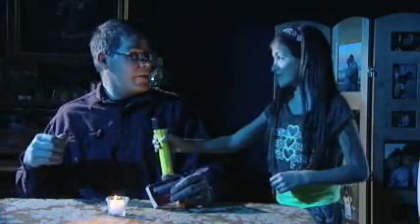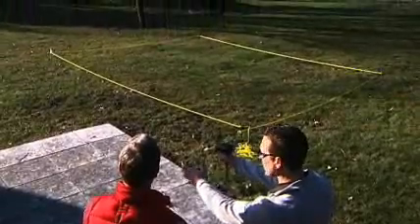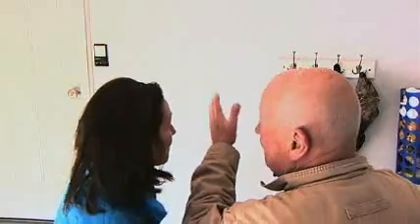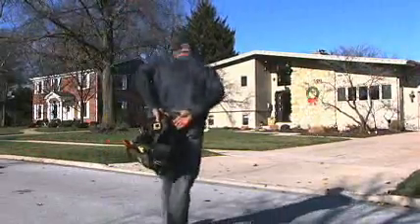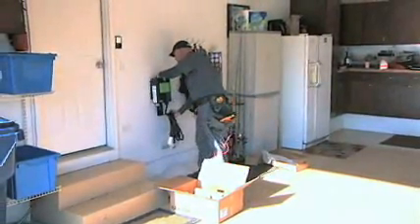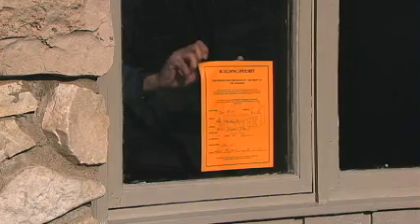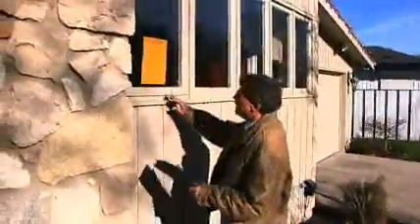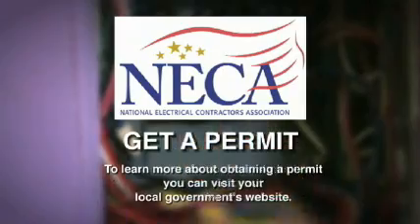Pull a permit